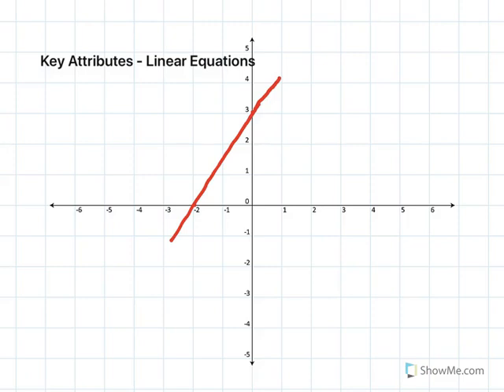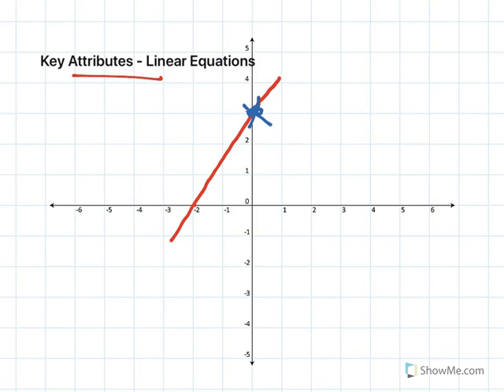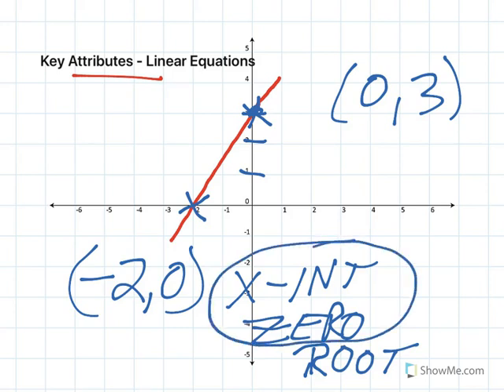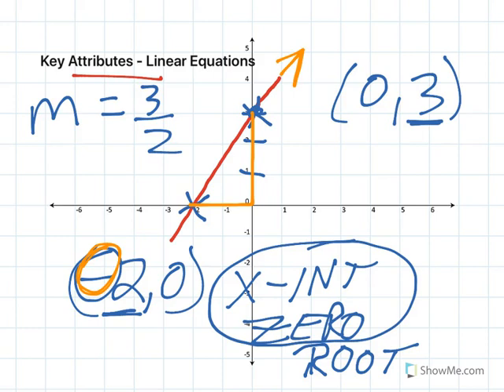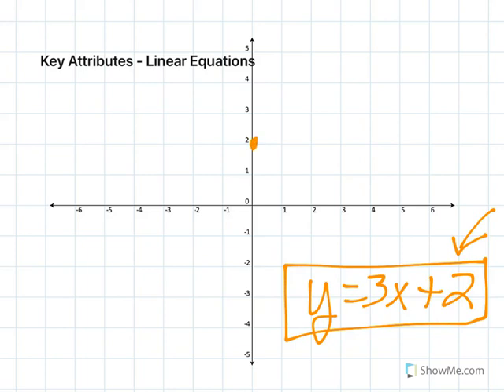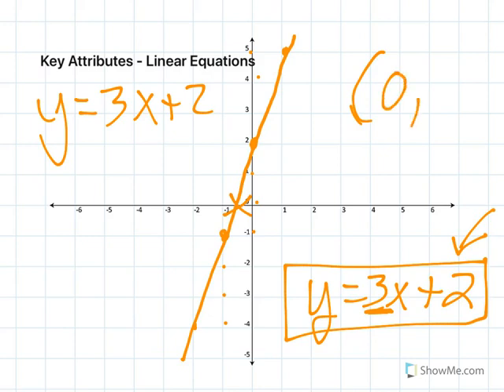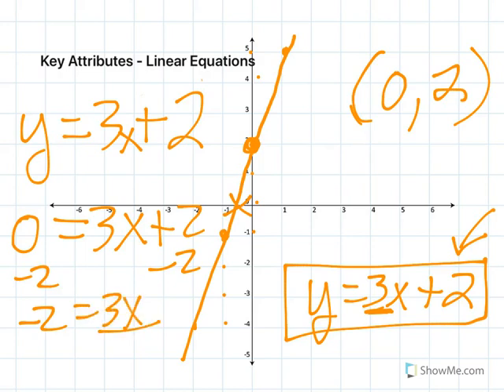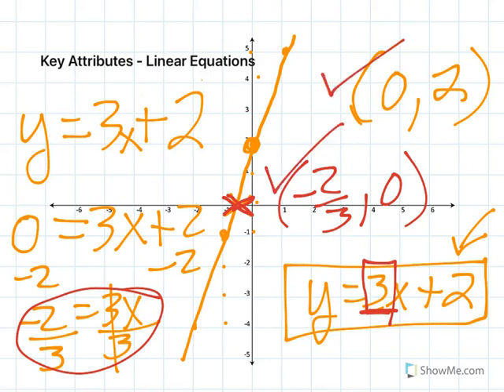Unit 3.1 - Key Attributes of a Linear Function